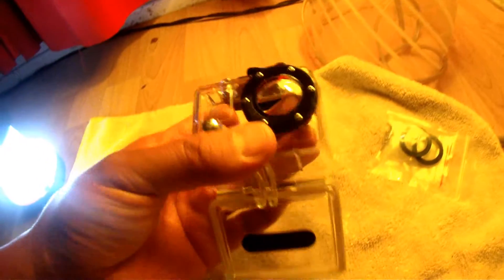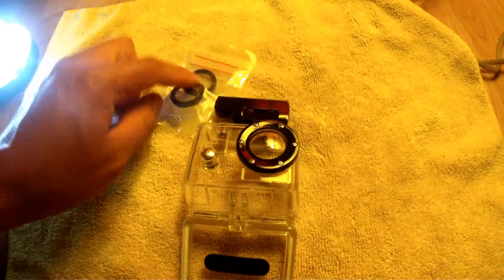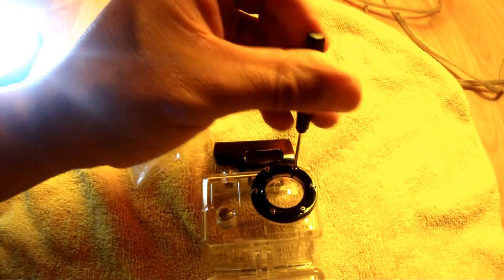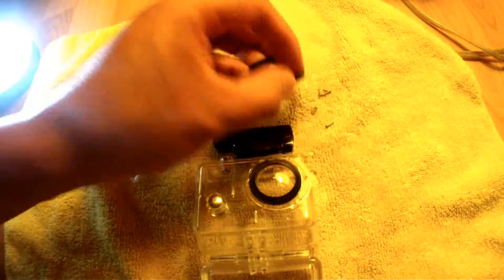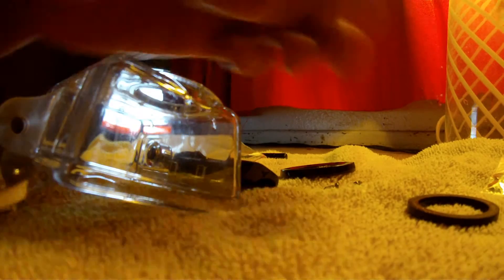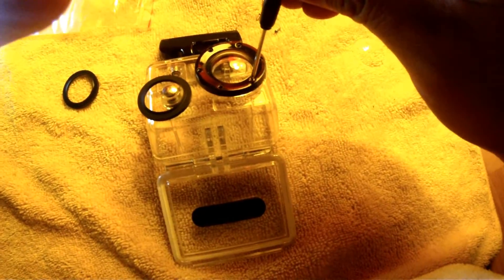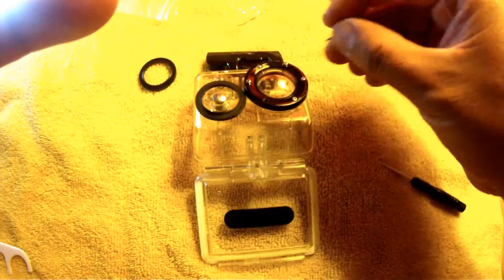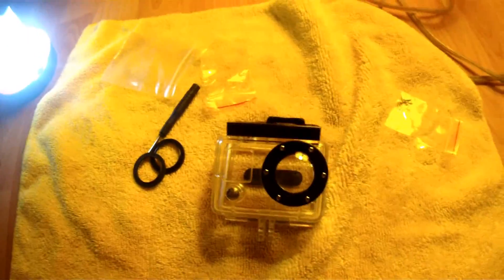gopro case lens replacement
im going go show you how to replace the lens on the case of a gopro hd.
sorry for the sound. first video